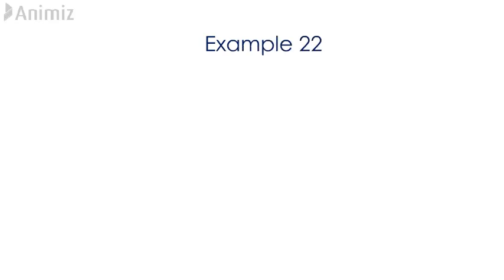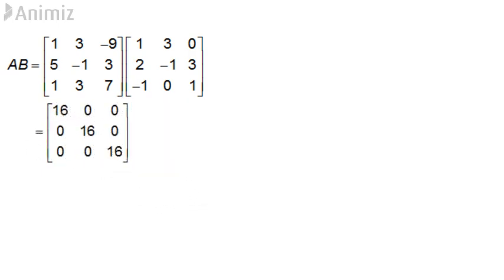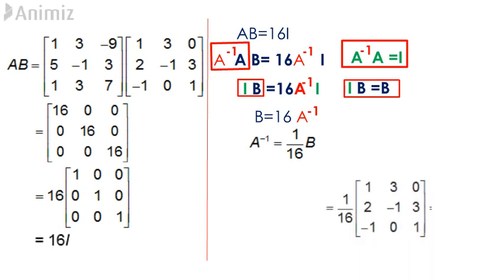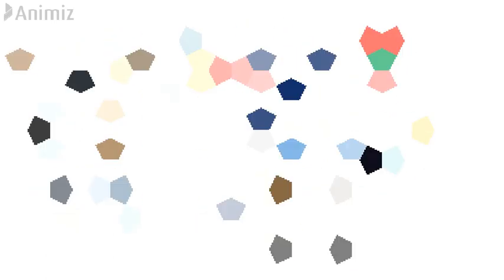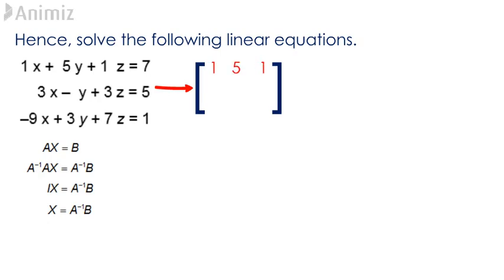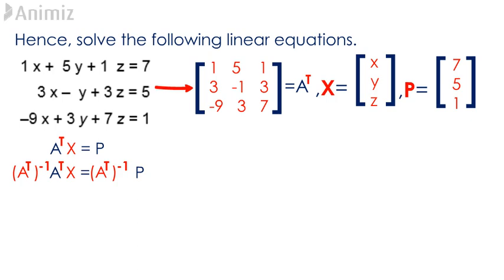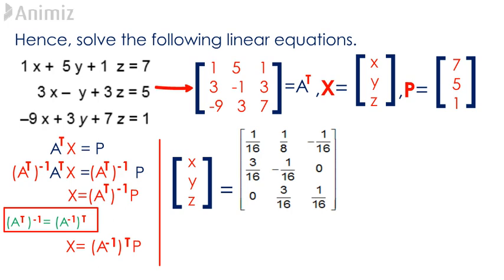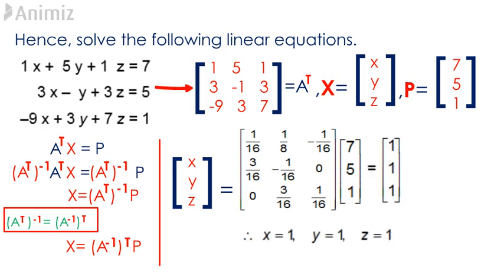T4.4E21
Using  inverse matrix to solve AX=B